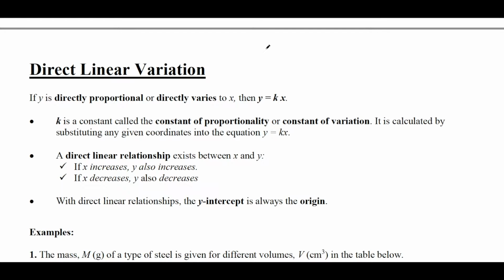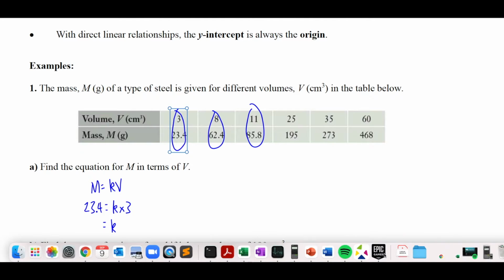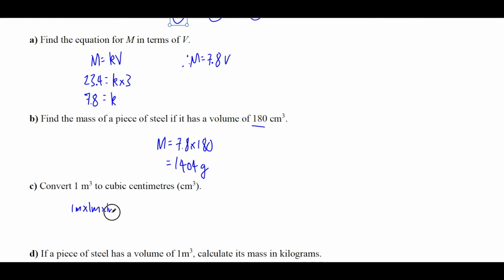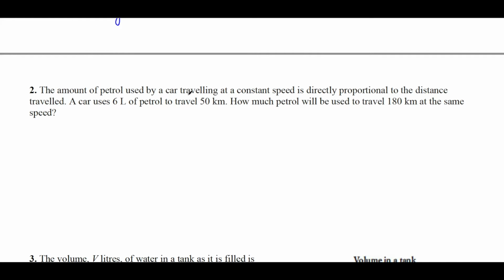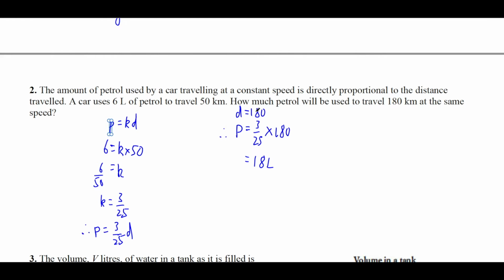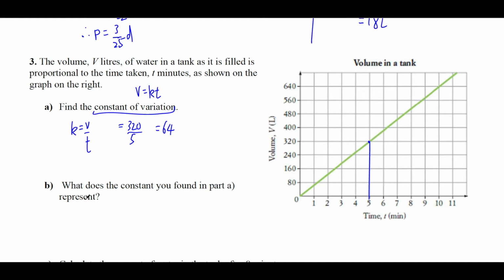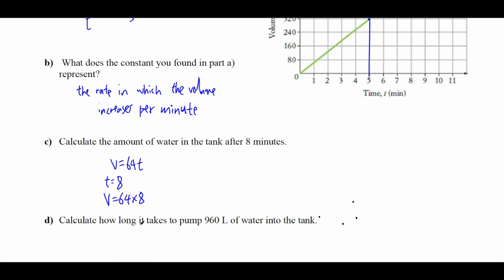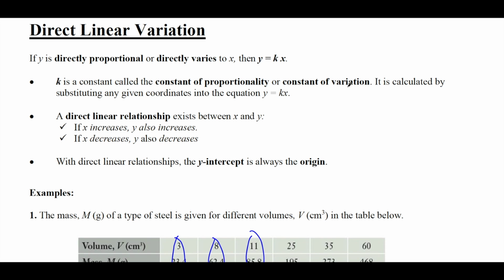Direct linear variation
finding k and understanding what it means